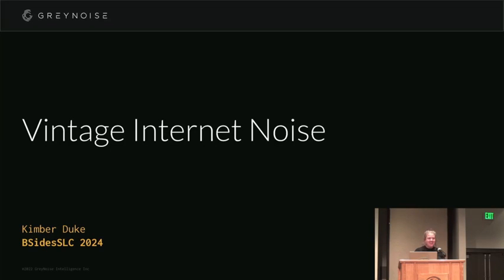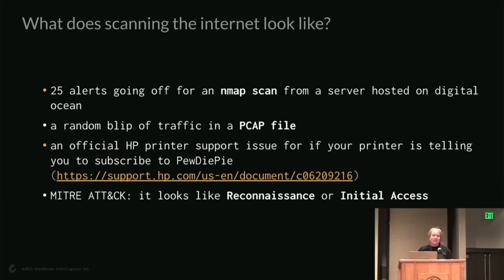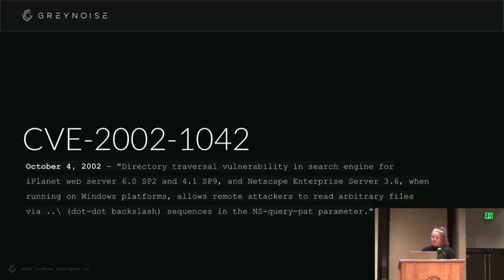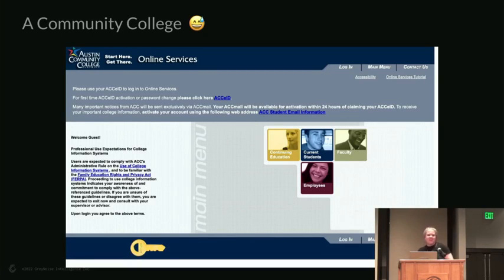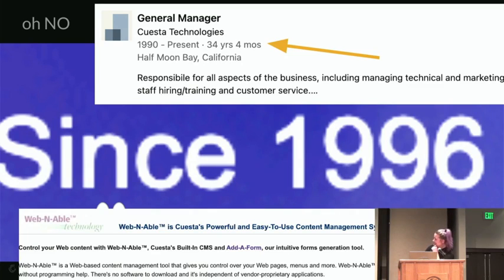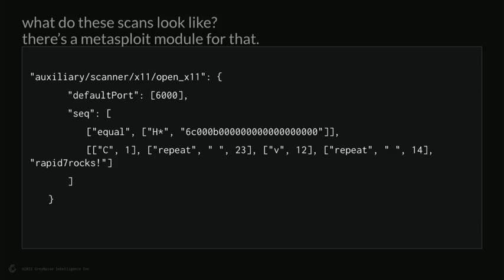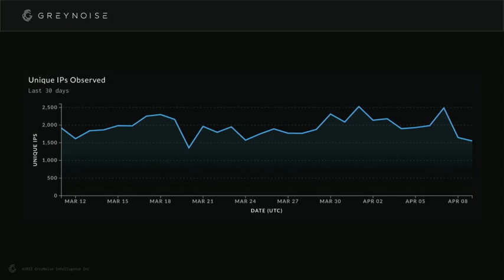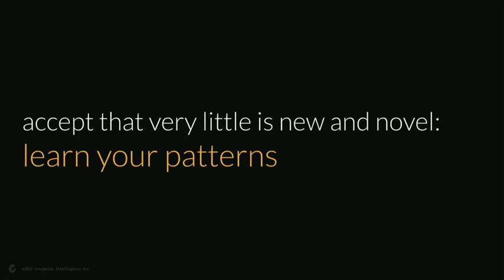BSides SLC - 2024 - Vintage Internet Noise - Kimber Duke